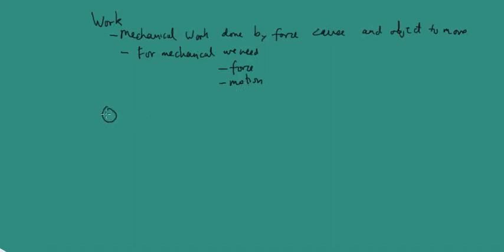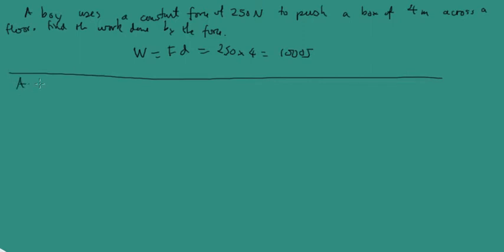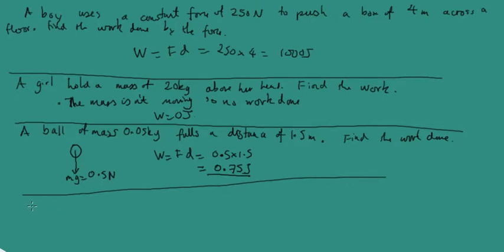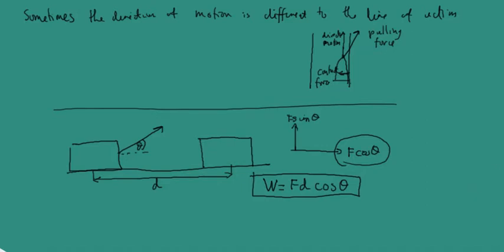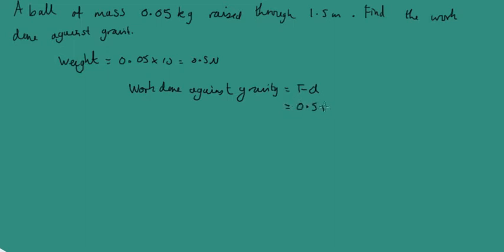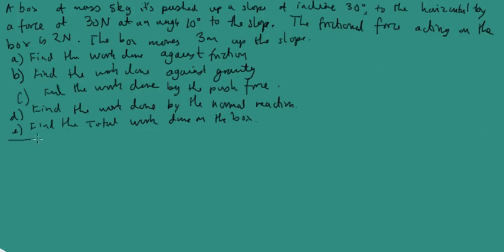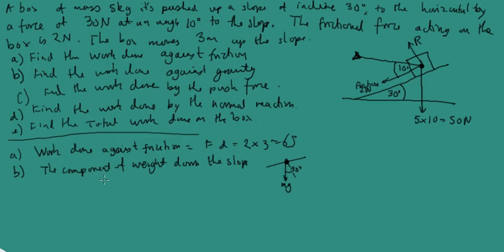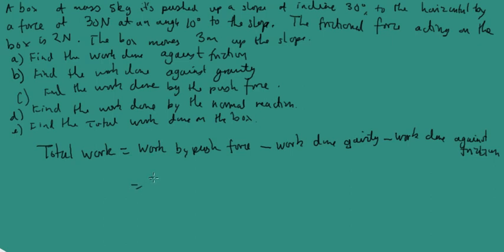8.1 Work done by a force